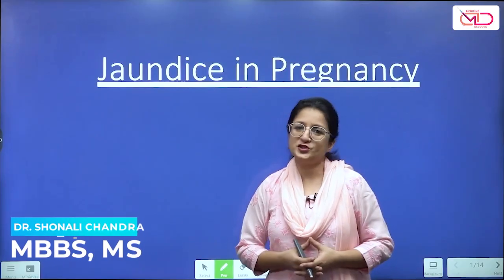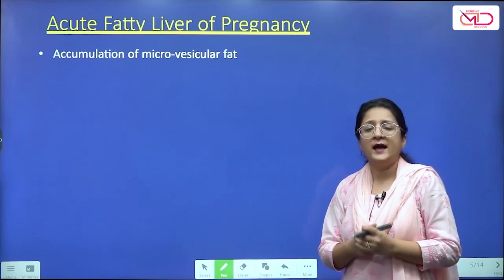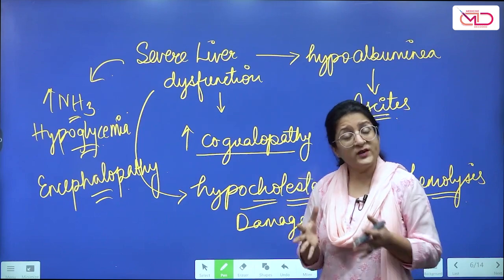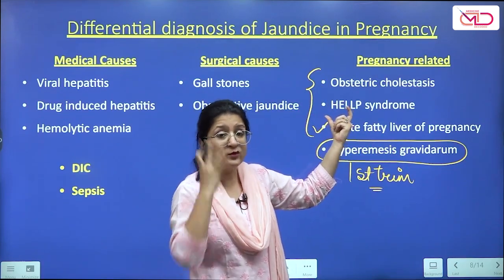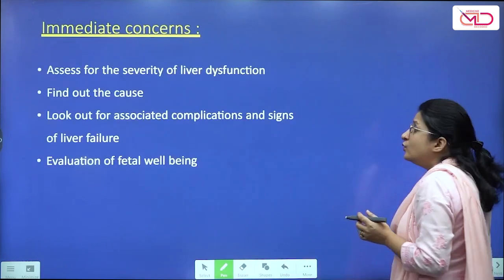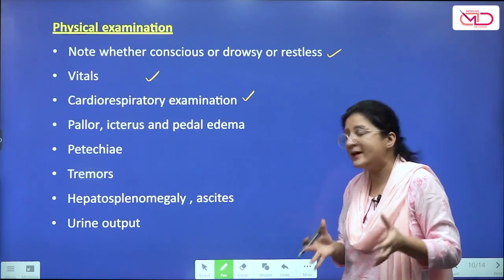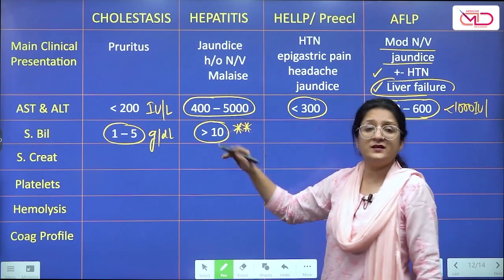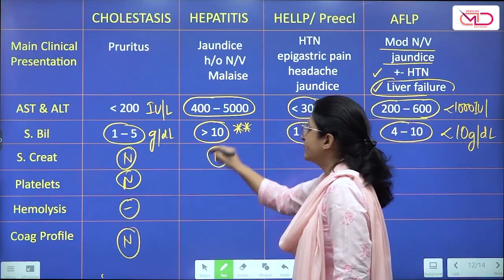Jaundice in Pregnancy | Differential Diagnosis | Dr. Shonali Chandra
This video provides an overview of causes and clinical work-up of jaundice in pregnancy and discusses the differential diagnosis of pregnancy specific causes like Obstetric Cholestasis Vs HELLP Syndrome Vs Acute Fatty Liver of Pregnancy.

The content is provided in a crisp and concise manner for conceptual understanding and clinical orientation. It will cover the important and most often asked areas pertaining to undergraduate university exams and various postgraduate entrance exams.